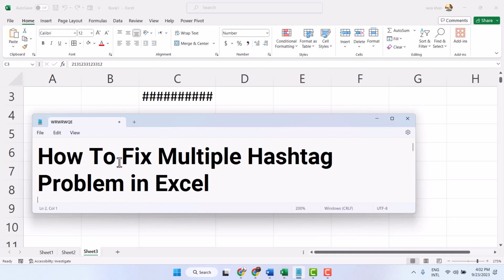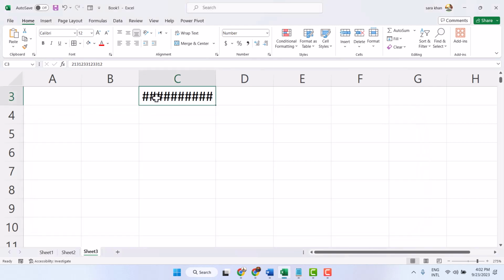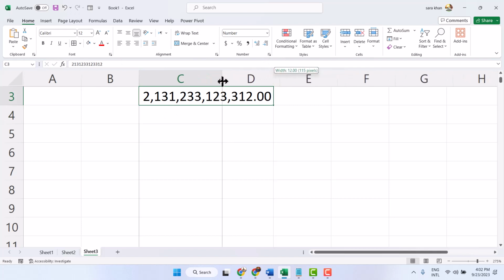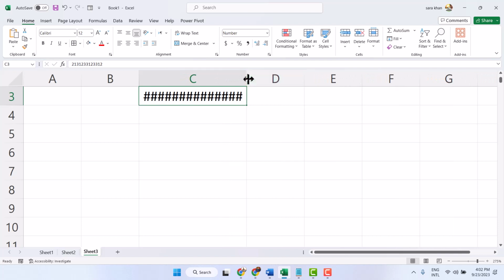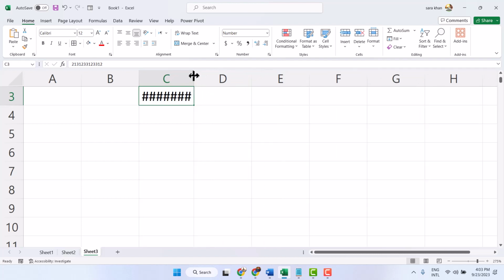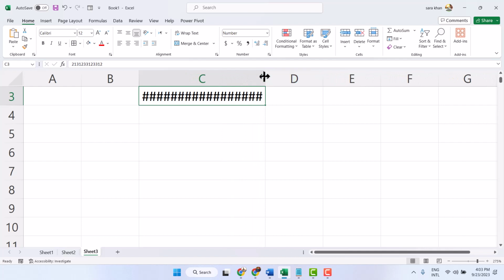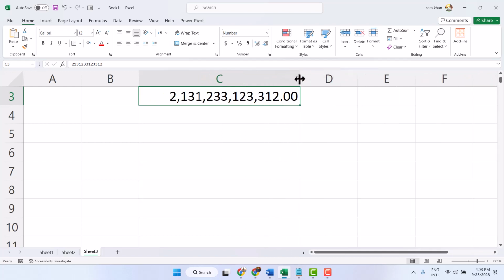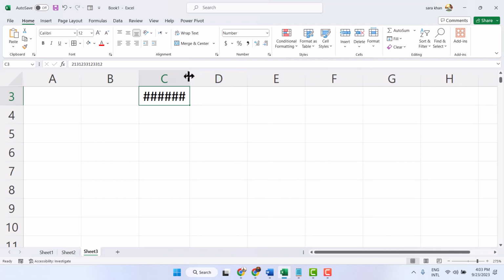How To Fix Multiple Hashtag Problem in Excel